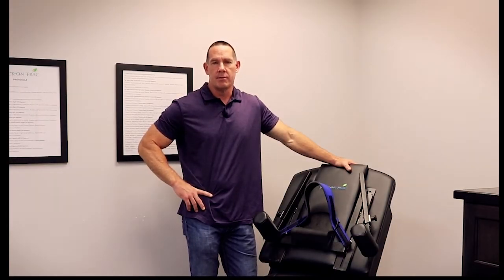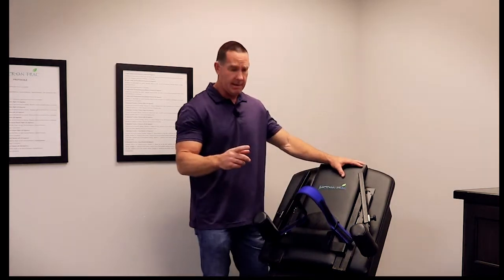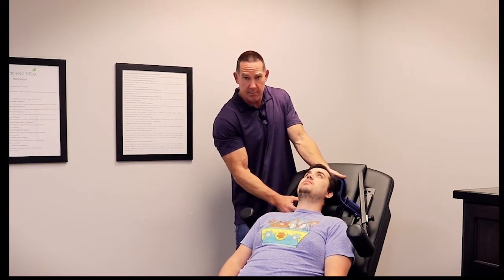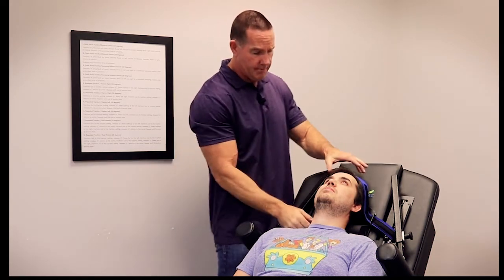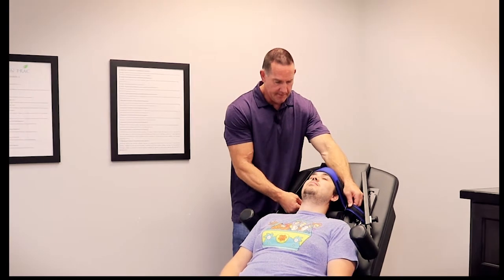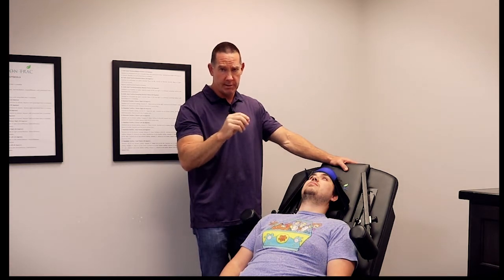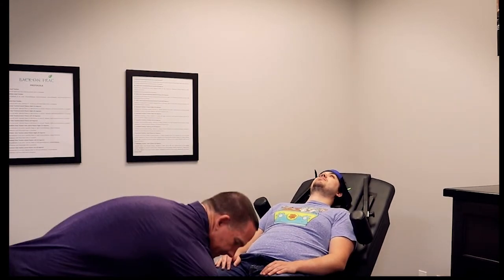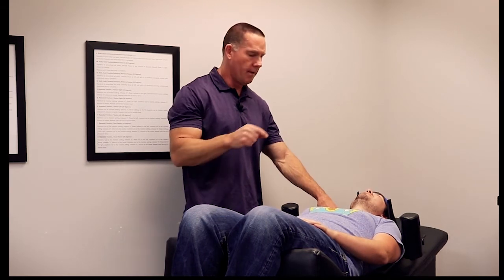Cervi-Trac: Proper Head Placement